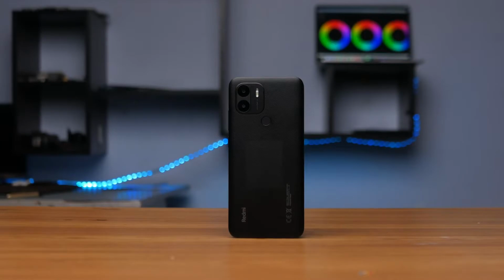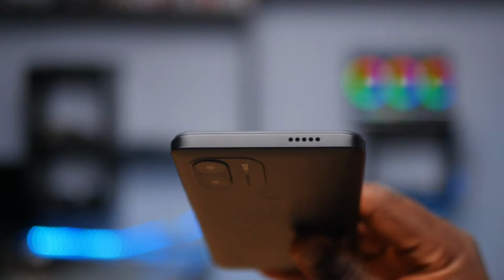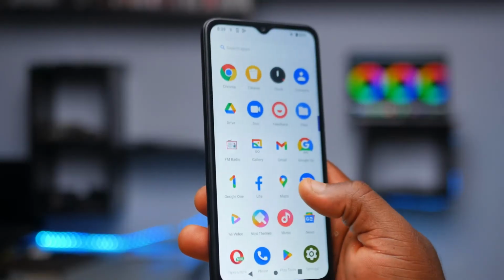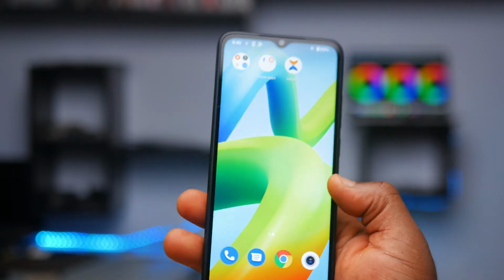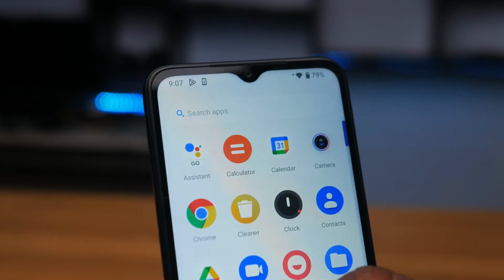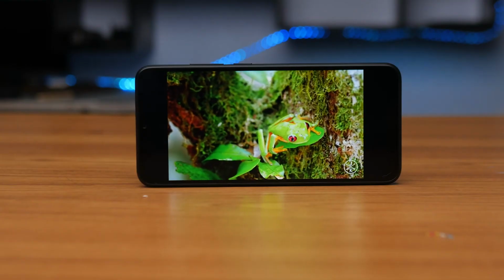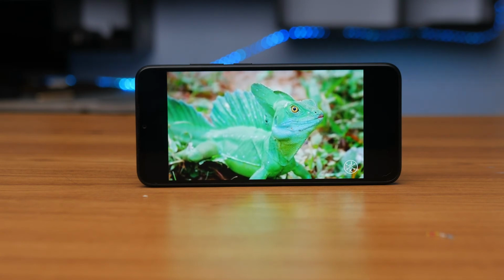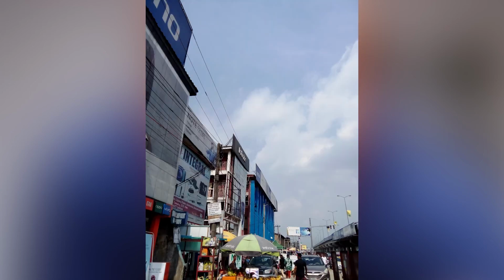Redmi A1 plus: The Cheapest Xiaomi phone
The Redmi A1 Plus is the cheapest phone Redmi has to offer. This phone currently cost N55,000 or $120.
Its one of the best budget phones you can buy right now on for cheap.